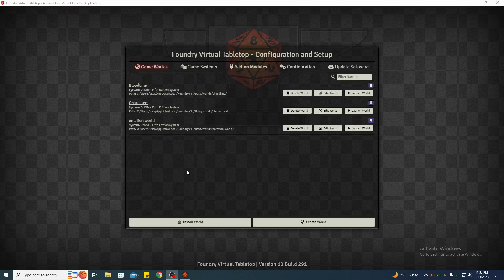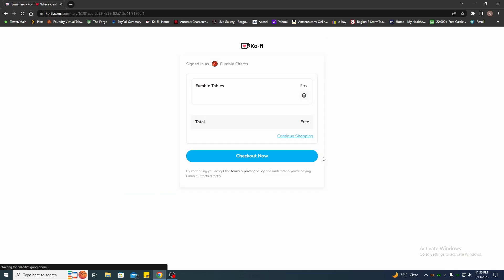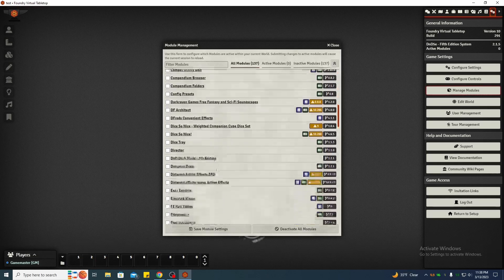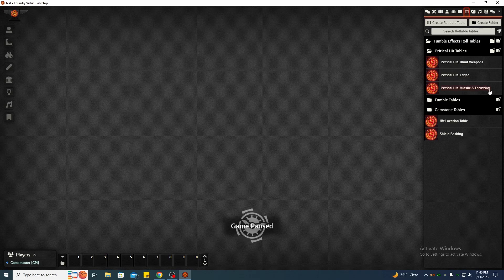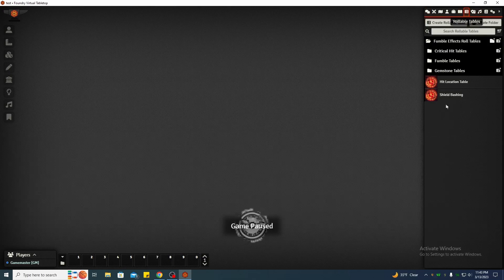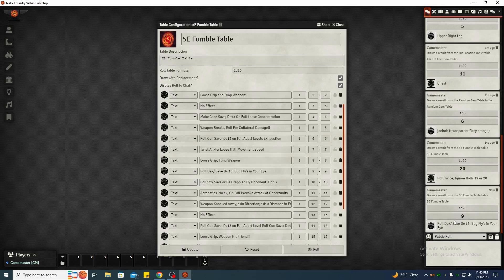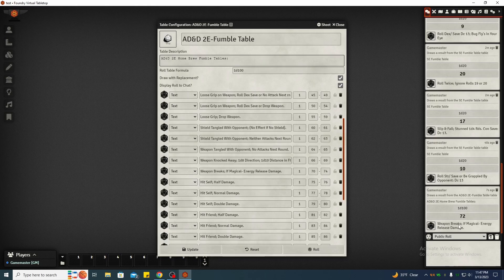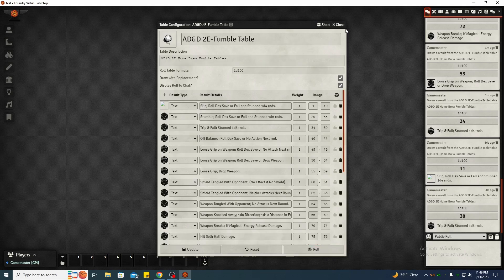Roll Tables Video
A short video on where to get the roll tables and how to install-setup within foundry vtt.